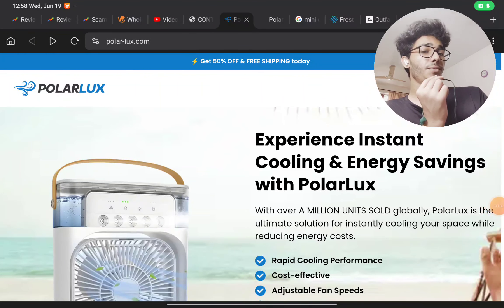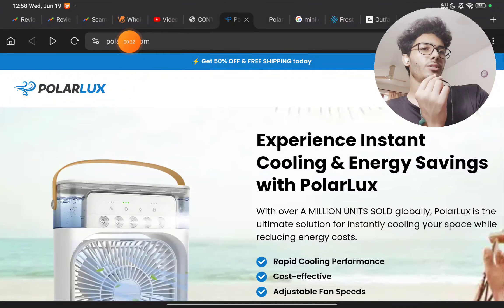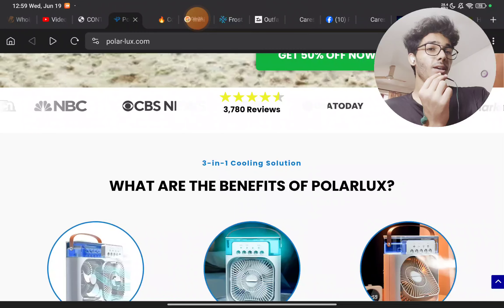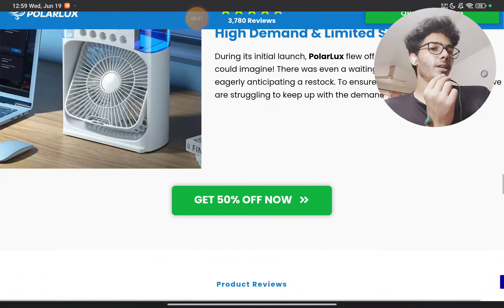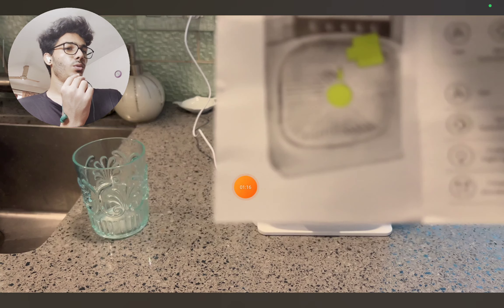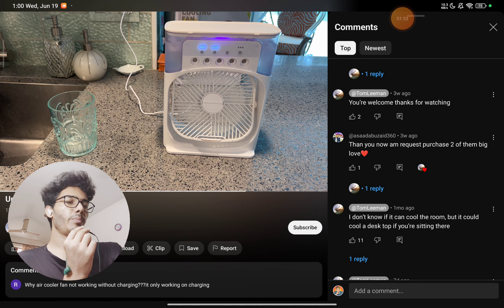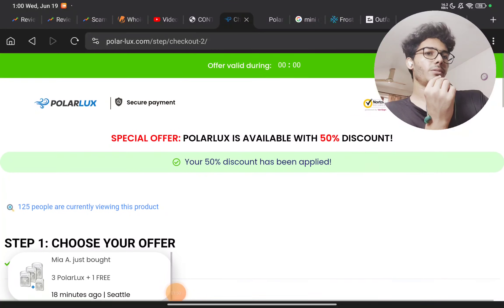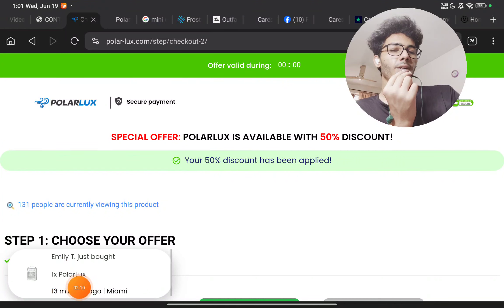Polarlux Cooler Review | Polar lux AC Honest Reviews